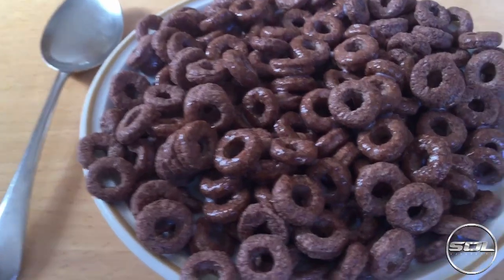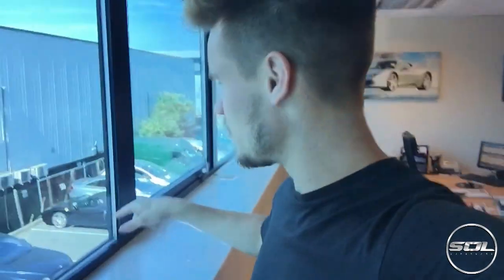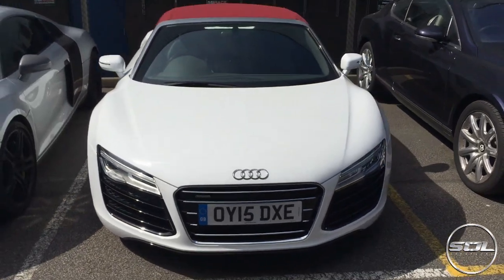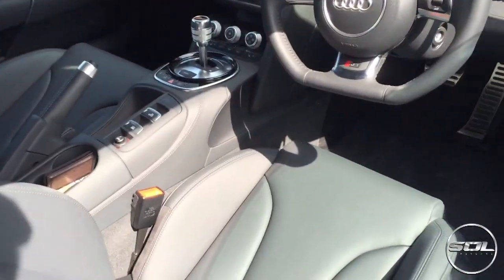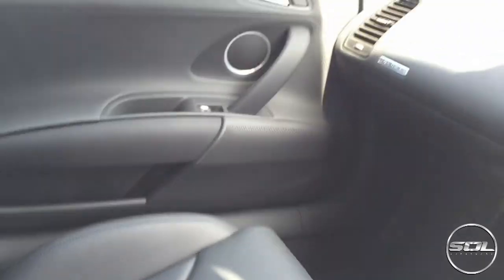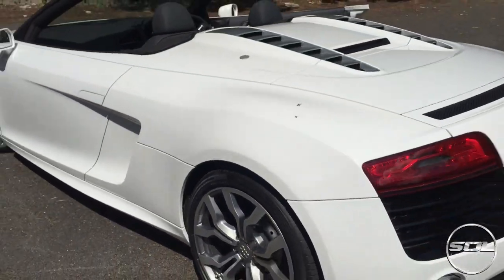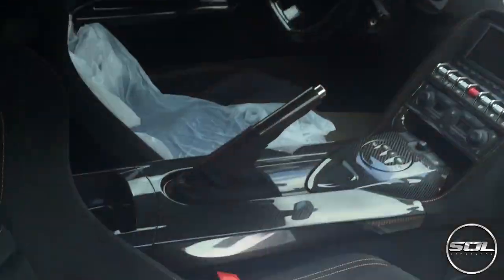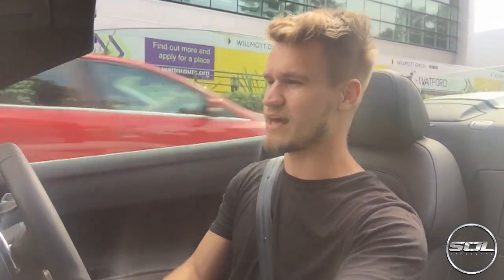OMG V10 HEAVEN! 2015 R8 V10 SPYDER!